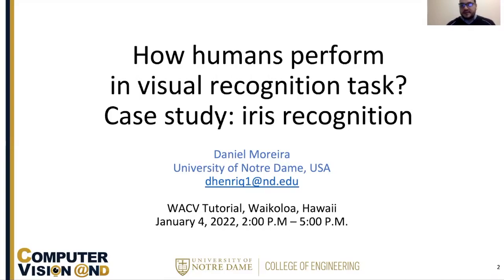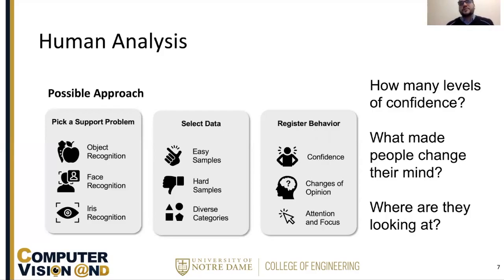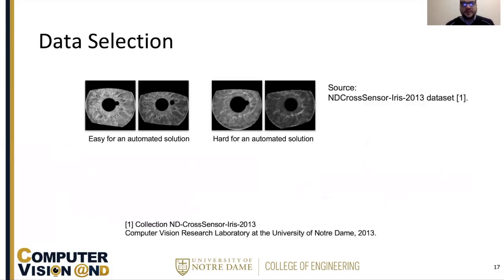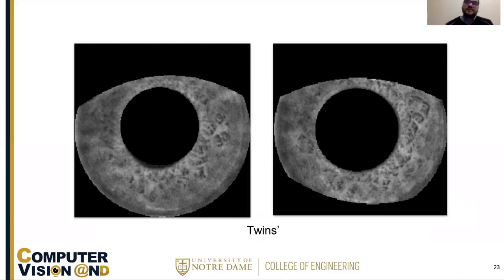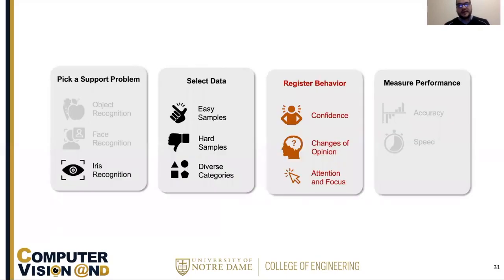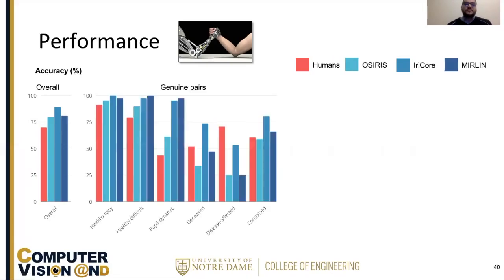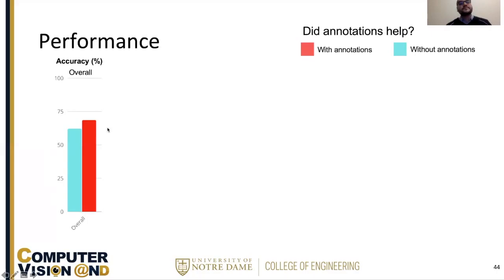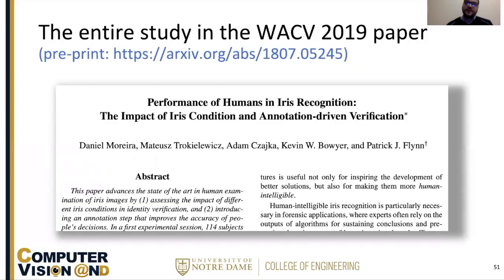How Humans Perform in Visual Recognition Task? | Dr. Daniel Moreira | Tutorial Part 2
This is Part 2 of the WACV 2022 tutorial, which discussed methods to increase generalization capabilities of machine learning solutions, including deep convolutional neural networks, in situations when training data is limited and not representative. The application area was biometric presentation attack detection for iris and face. A similar tutorial was given at the IJCB 2022. The tutorial was given by Adam Czajka, Kevin Bowyer, Daniel Moreira and a graduate student Aidan Boyd. We thought it could be interesting for the biometric community and we are happy to share it.